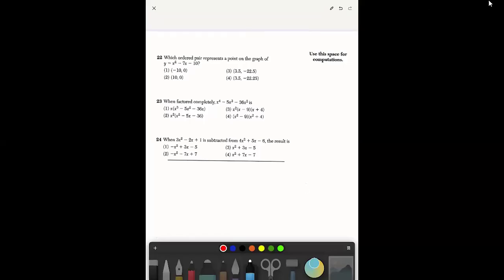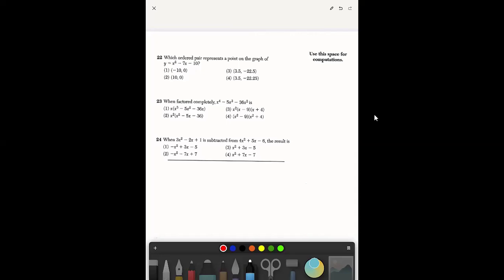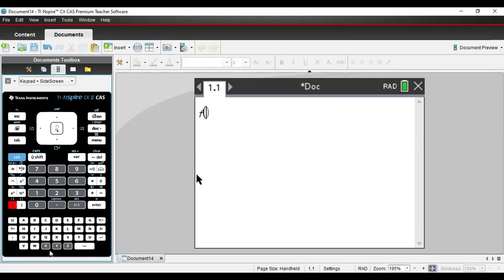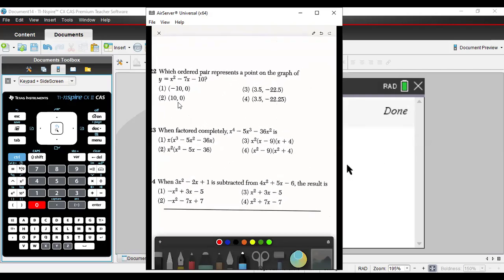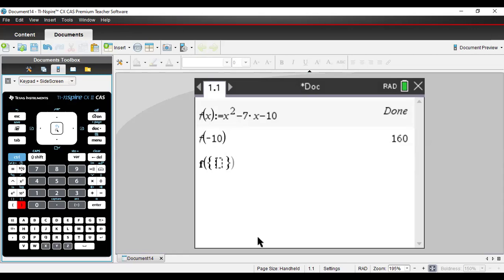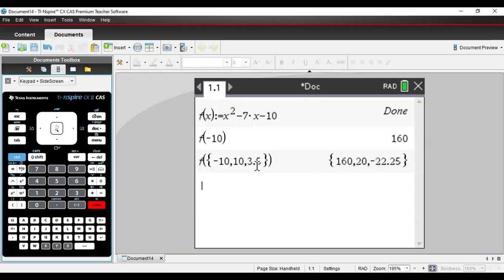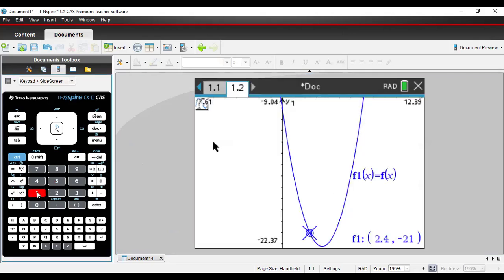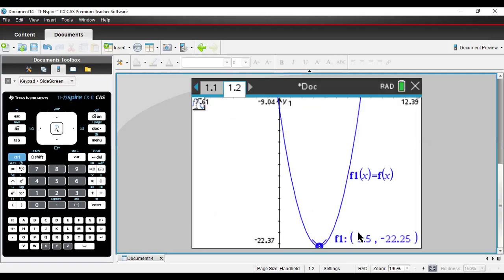August 2026 Algebra 1 Regents Exam question #22